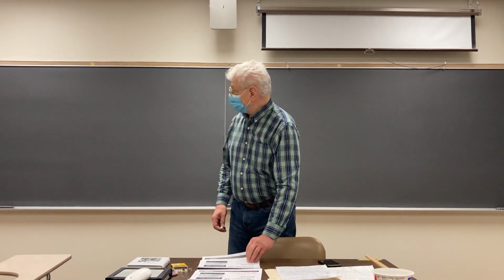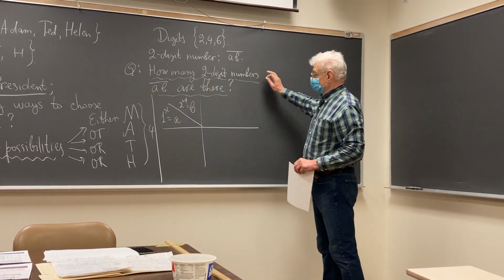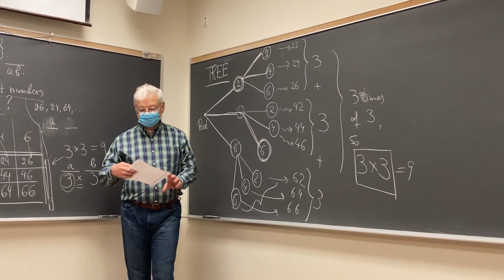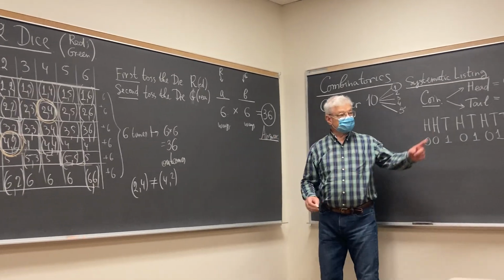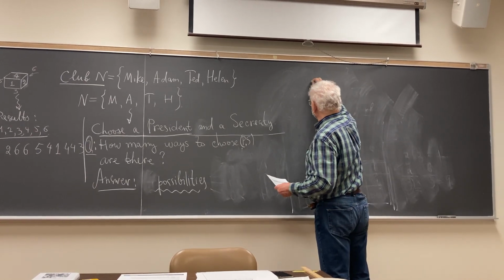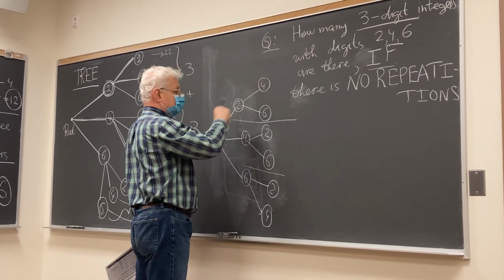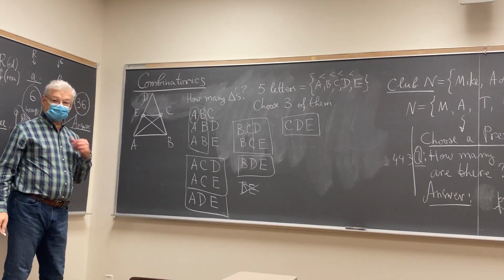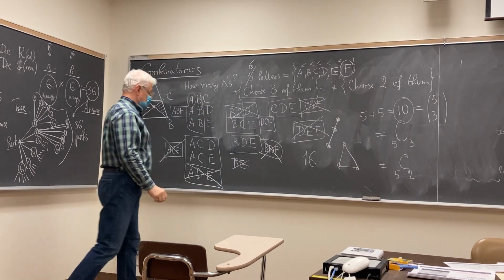Chapter 10 Lesson 1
Dr. Galperin's lecture on Chapter 10 Lesson 1